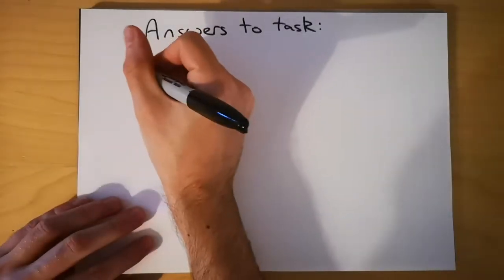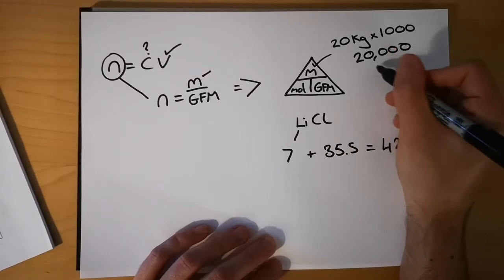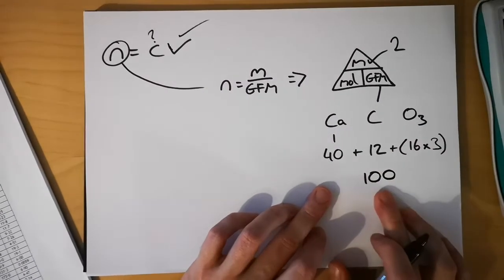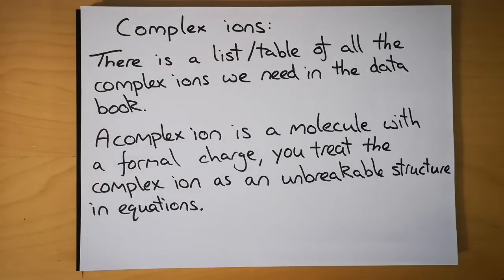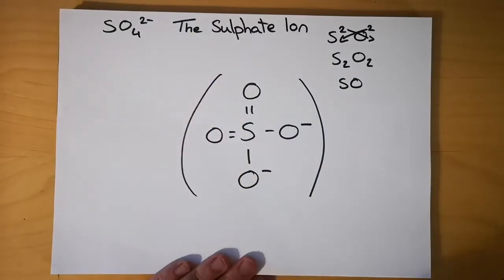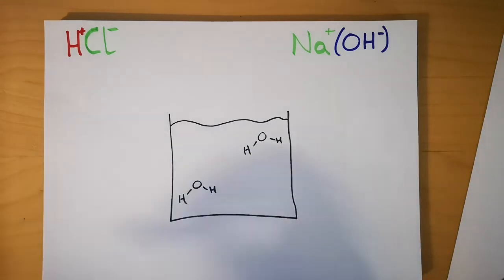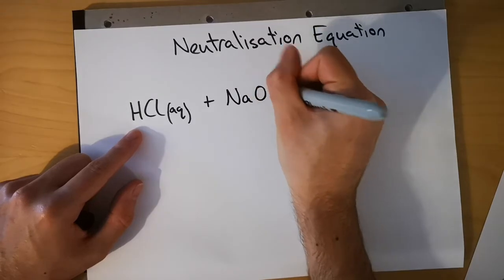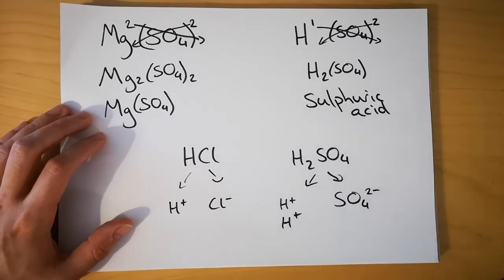National 5 pH Introduction